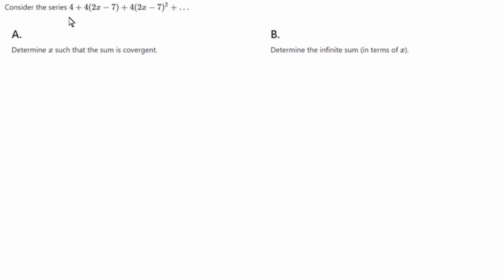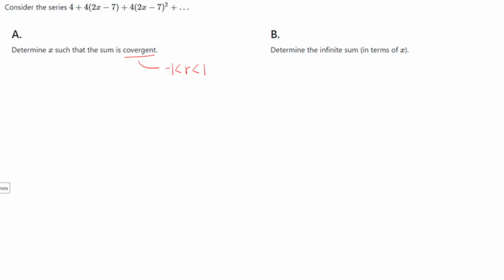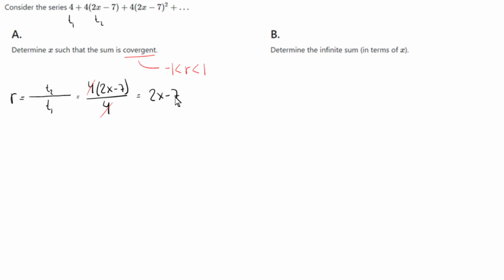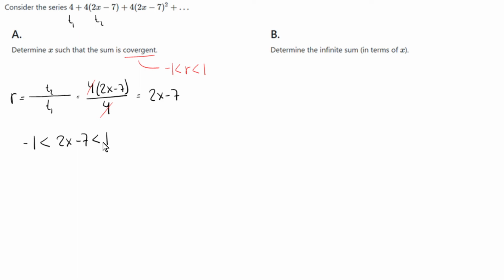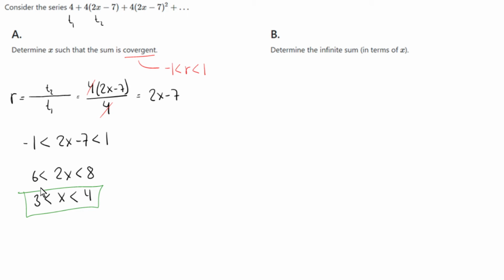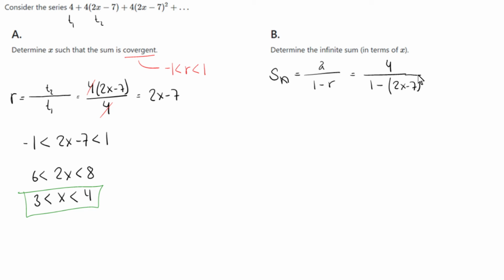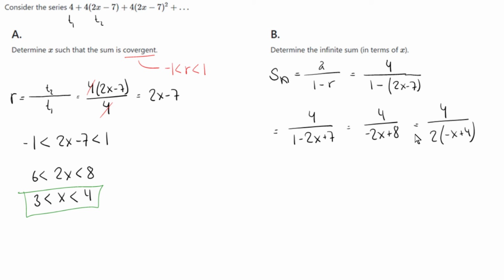Infinite Geometric Series 3